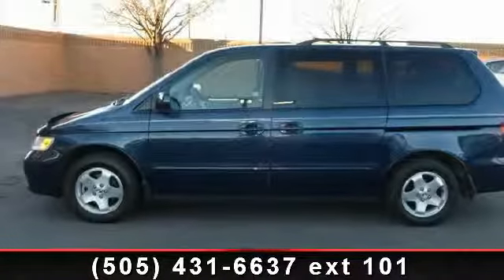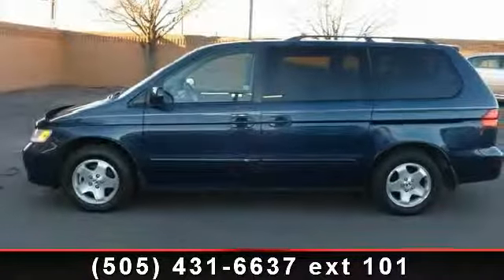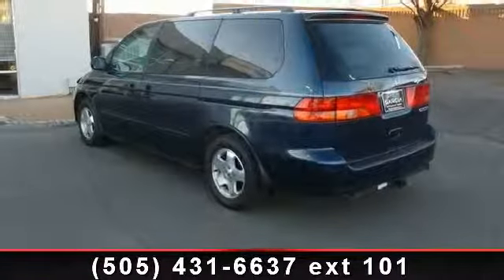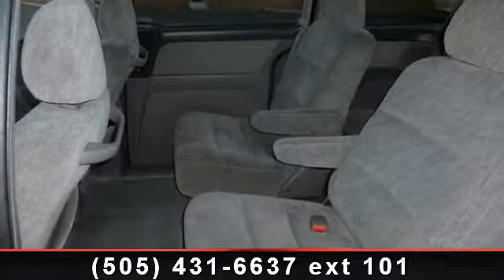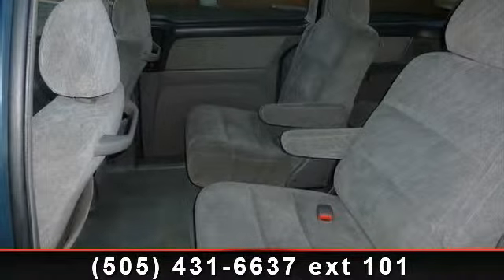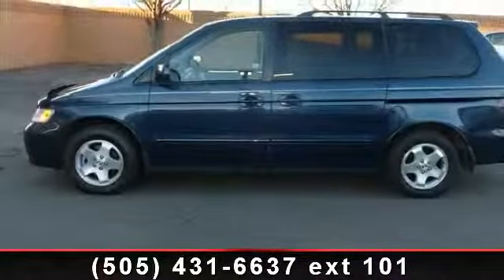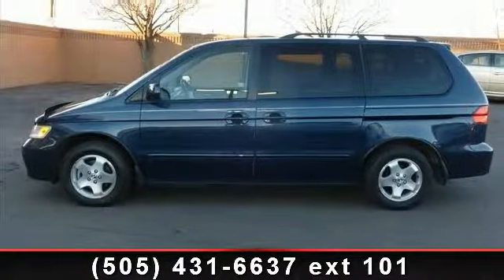1999 Honda Odyssey - Garcia Honda - Albuquerque, NM 87110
A gorgeous 1 owner NM Van. We sold it new, we serviced and we traded for it.  Fastidious service records indicate pride of ownership as does the cleanliness in and out!